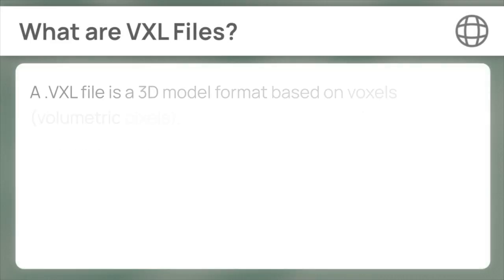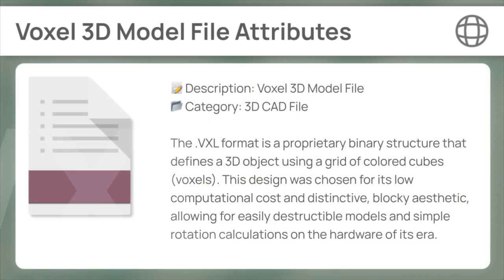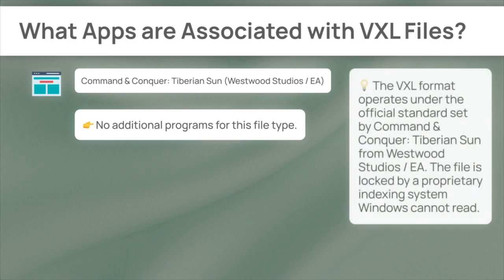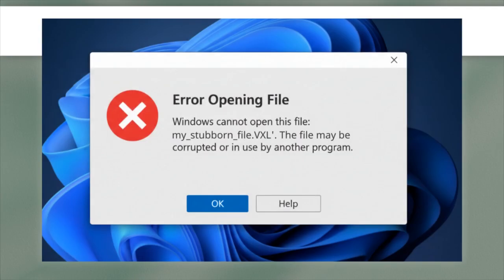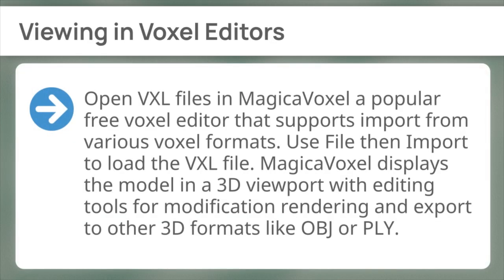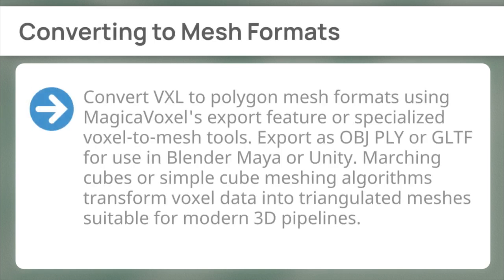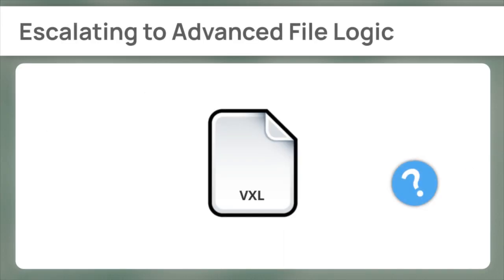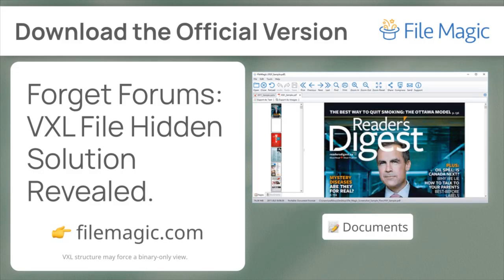How to Open VXL Files (Voxel 3D Model)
If your Voxel 3D Model File won’t open, don’t panic. In this fast guide, I’ll show you how to identify, open, and repair VXL files on Windows — even if the file type is unfamiliar.

A .VXL file is a 3D model format based on voxels (volumetric pixels), famously used by Westwood Studios for vehicles and structures in games like "Command & Conquer: Tiberian Sun" and "Red Alert 2". Users encounter these files primarily when creating or installing mods to add new units to these classic games.

The .VXL format is a proprietary binary structure that defines a 3D object using a grid of colored cubes (voxels). This design was chosen for its low computational cost and distinctive, blocky aesthetic, allowing for easily destructible models and simple rotation calculations on the hardware of its era.

▶ Video Content:

- Fix Windows errors that prevent VXL from opening
- Converting to Mesh Formats
- Find out when and why the VXL file format was developed
- Repair corrupted or incorrect VXL file associations
- Learn which applications support this VXL format
- Game-Specific Editors
- Viewing in Voxel Editors
- Find out what type of data the VXL file holds

▶ Open VXL With These Apps:

Command & Conquer: Tiberian Sun (Westwood Studios / EA)

🛠️ Troubleshooting Steps:

1️⃣ Viewing in Voxel Editors

Open VXL files in MagicaVoxel a popular free voxel editor that supports import from various voxel formats. Use File then Import to load the VXL file. MagicaVoxel displays the model in a 3D viewport with editing tools for modification rendering and export to other 3D formats like OBJ or PLY.

2️⃣ Game-Specific Editors

For Command and Conquer VXL files use specialized tools like OS VXL Editor or HVA Builder designed for Westwood voxel models. These editors handle the specific quirks of CnC voxel format including HVA animation files normal maps and game palette restrictions for proper in-game appearance.

3️⃣ Converting to Mesh Formats

Convert VXL to polygon mesh formats using MagicaVoxel's export feature or specialized voxel-to-mesh tools. Export as OBJ PLY or GLTF for use in Blender Maya or Unity. Marching cubes or simple cube meshing algorithms transform voxel data into triangulated meshes suitable for modern 3D pipelines.

Timestamps:

00:00 - VXL File Viewer Setup
00:25 - The VXL Extension
00:45 - Exploring the VXL Format Structure
01:06 - Who Supports VXL?
01:28 - Getting into VXL Files
01:53 - Common VXL Errors and Fixes
02:59 - Universal Software Methods